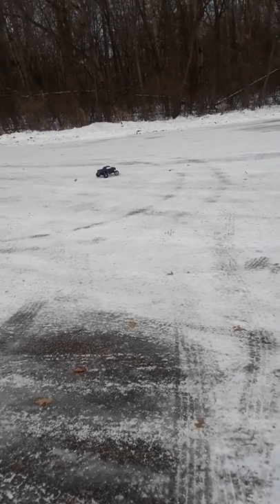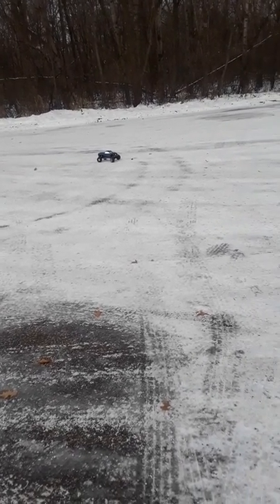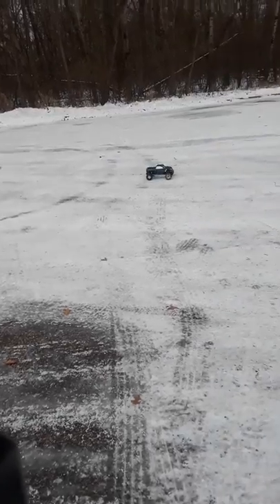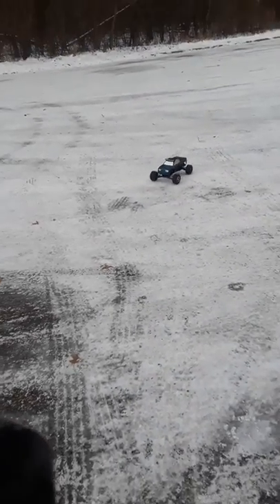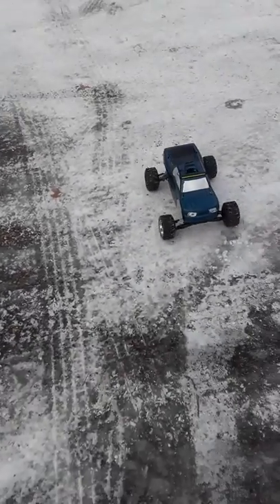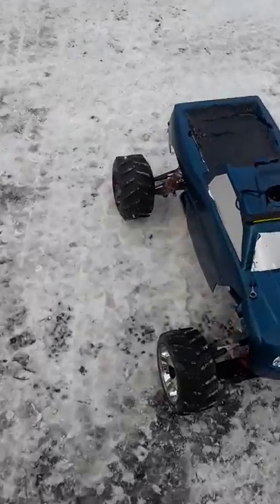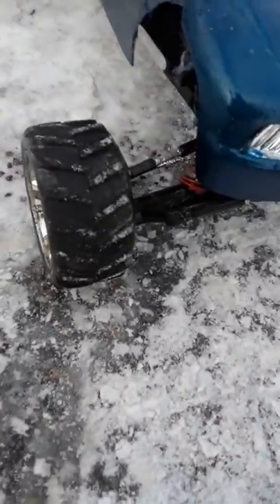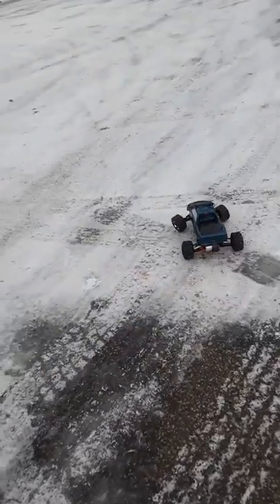Rc car with screws in tires and snow